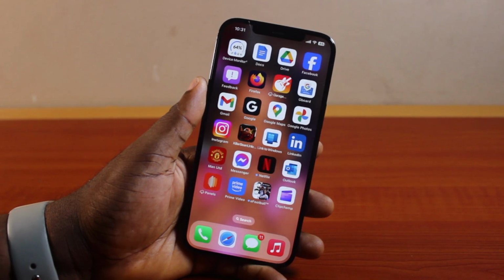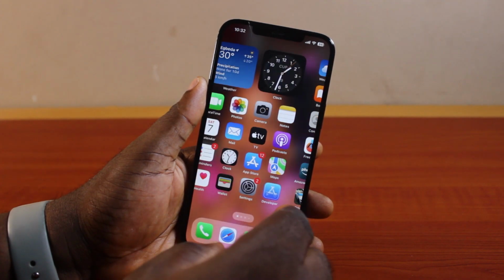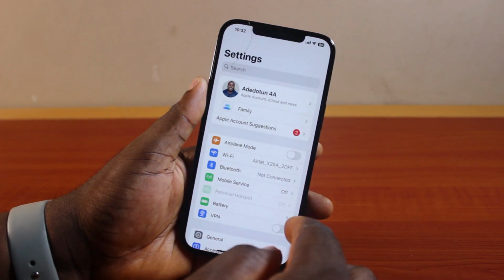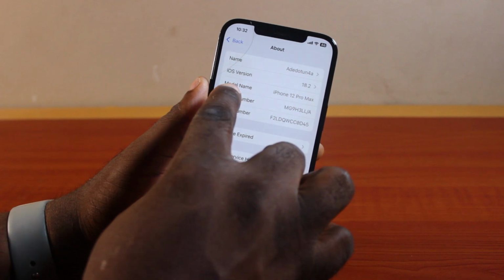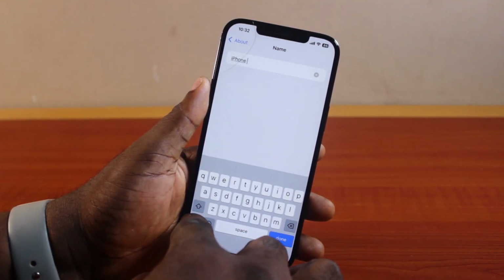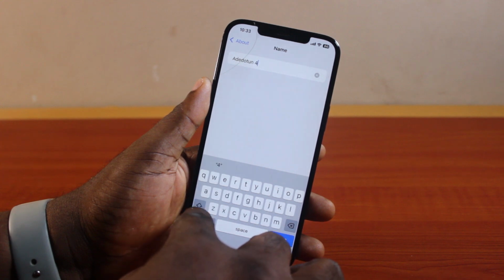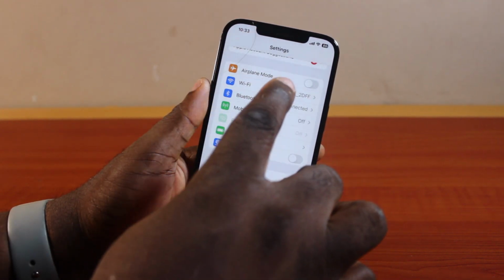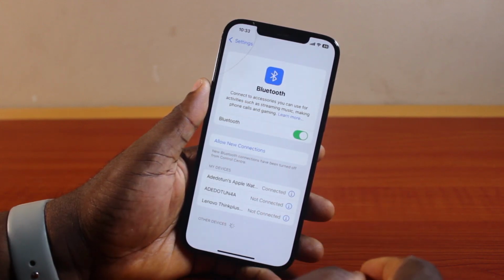How to Change Name of Bluetooth Device on iPhone